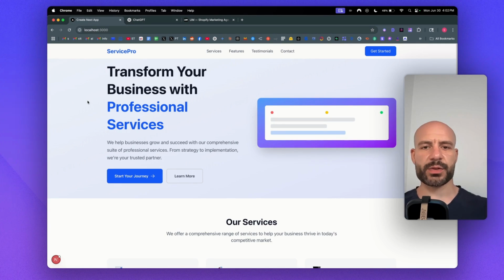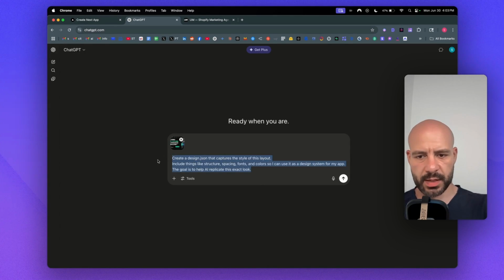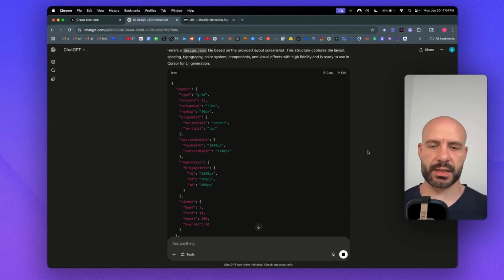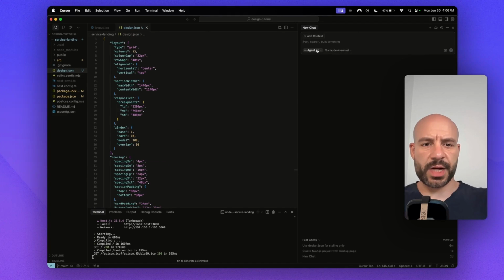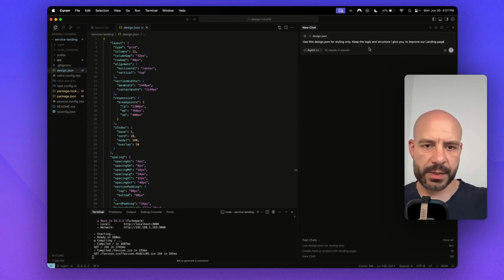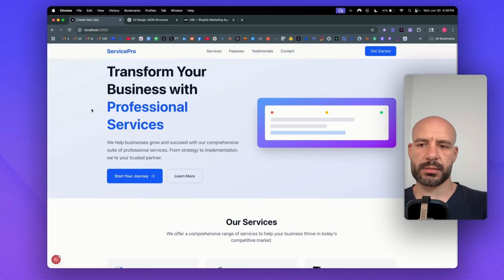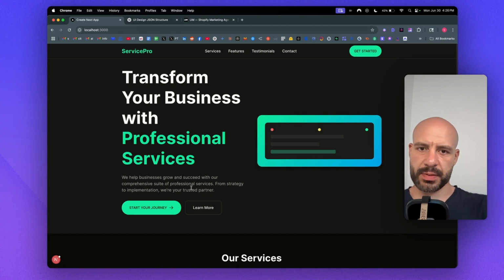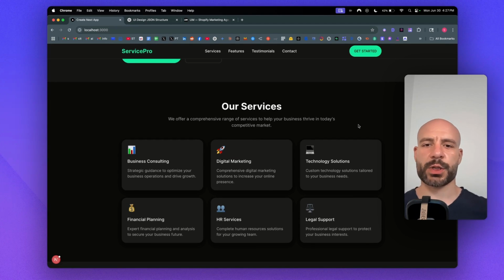Why Most Vibe Coded Apps Look Bad (and How to Fix Yours)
Struggling to design appealing apps with Cursor AI? This video reveals why vague prompts lead to mediocre results and demonstrates how to elevate your UI design using detailed, contextual prompts. Learn to utilize tools like ChatGPT and Cursor AI effectively by creating structured design .json files, resulting in consistent and visually pleasing interfaces. By following these steps, you can achieve professional-looking app designs effortlessly. Don't miss out on bonus tips to ensure a cohesive look throughout your application!

👉 Prompt: Create a design.json that captures the style of this layout. Include things like structure, spacing, fonts, and colors so I can use it as a design system for my app. The goal is to help AI replicate this exact look.

00:00 Why Your AI-Generated UI Looks Bad
00:25 Common Mistakes
00:56 The Importance of Details
01:33 The fix, fast
02:21 Using Design JSON for Better Results
03:46 Bonus Advice